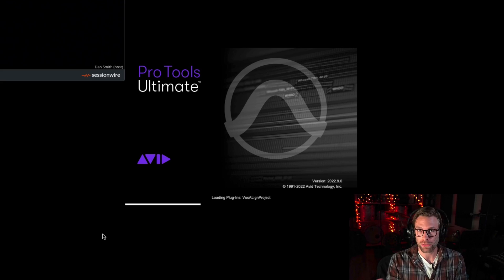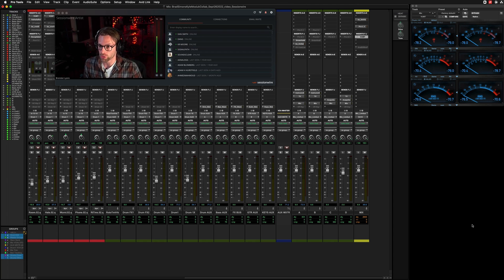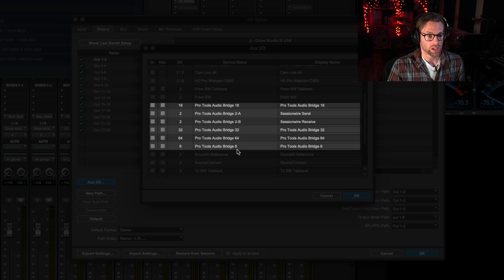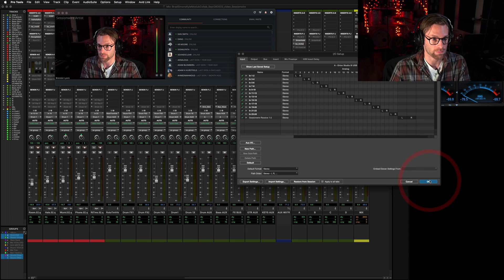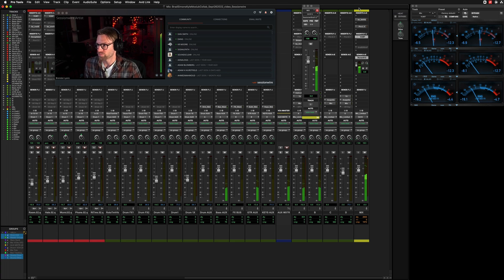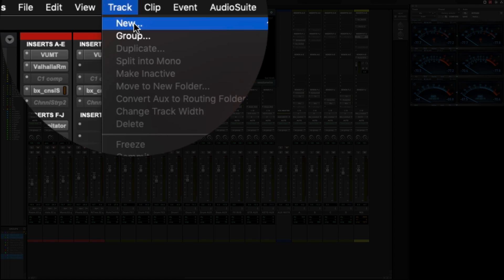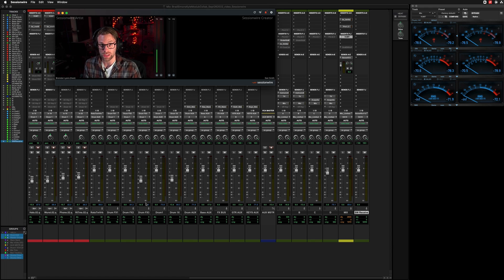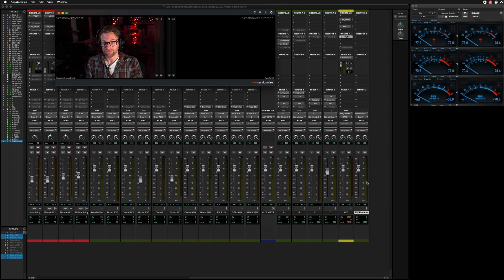Introducing Pro Tools Aux I/O, Audio Bridge and Sessionwire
Current Sessionwire users are already aware - they're tired of using multiple services to get their creative work done. Zoom + Audiomovers + Dropbox = a very expensive and complicated way to communicate online and work creatively.

With the recent release of Aux I/O and Audio Bridge - macOS Pro Tools 2022.9 users now have a simple way to stream audio to and from their Pro Tools sessions - including to and from Sessionwire. No more plugins!

Watch as Brendan sets up Aux I/O in a Pro Tools session, routes audio through the new Audio Bridge drivers and streams audio to and from the Sessionwire application.

Introduction - 00:00
Setting up Aux I/O - 00:57
Sending audio via Audio Bridge to Sessionwire - 01:54
Receiving audio from Sessionwire via Audio Bridge - 02:34